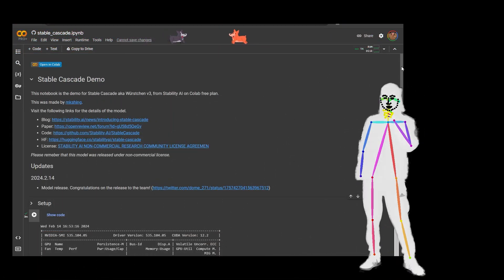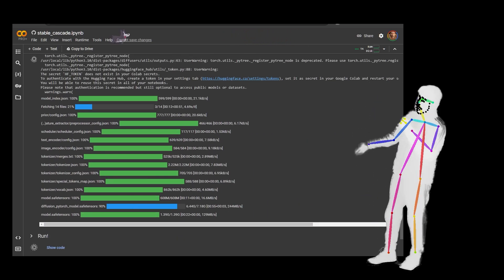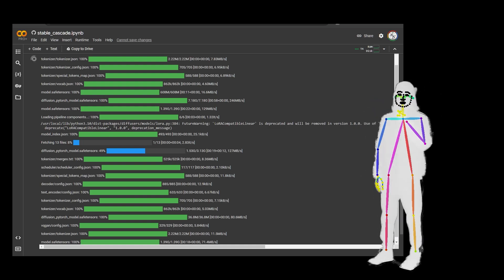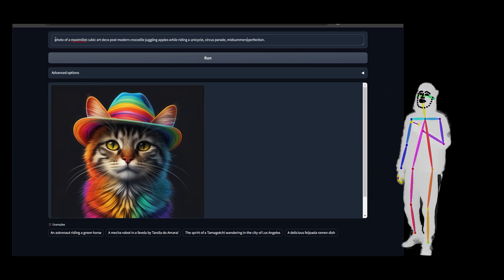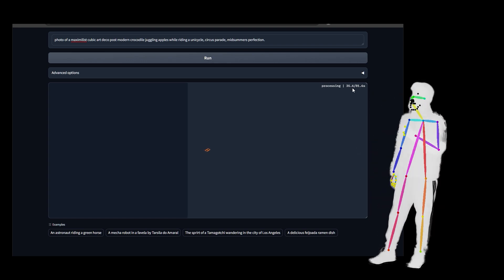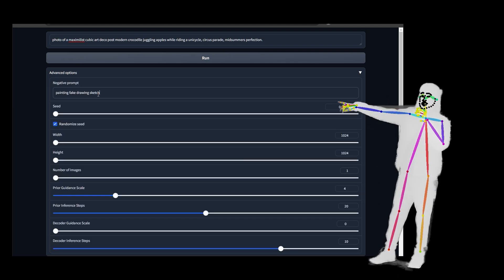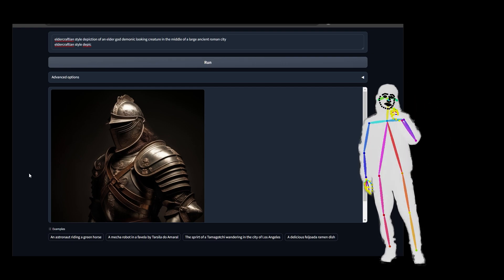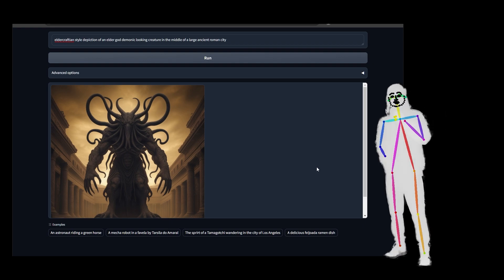Stable Cascade GUI (Colab Free Tier)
After releasing my notebook yesterday, kmshing has written a colab with gradio that runs Stable Cascade GUI on T4 GPU, this means you can now test out the new text to image generation without a paid Pro membership.